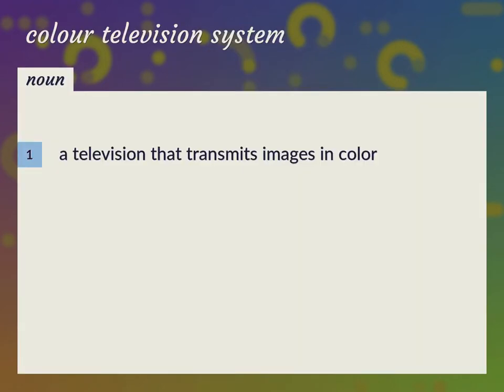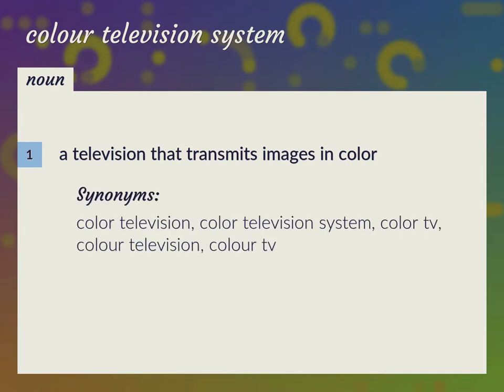Colour television system | meaning of Colour television system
What is COLOUR TELEVISION SYSTEM meaning?

Susan Miller (2022, August 19.) Colour television system meaning